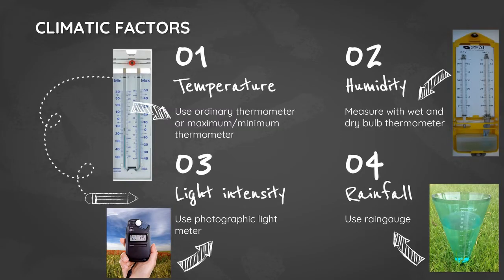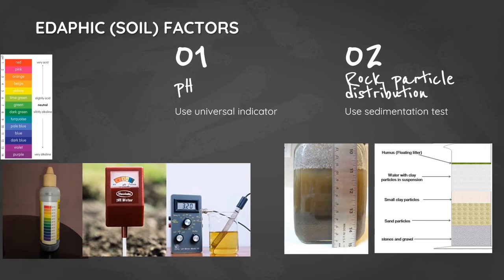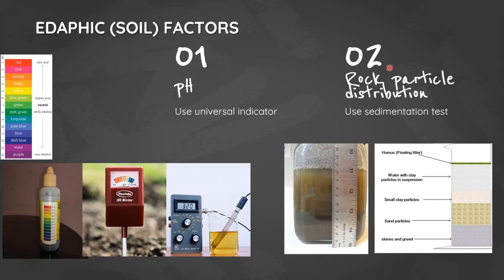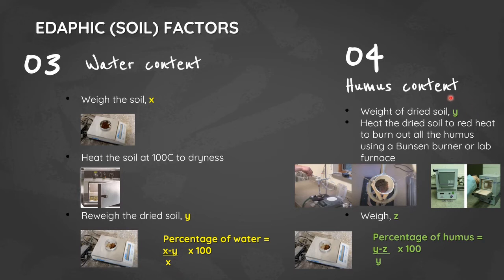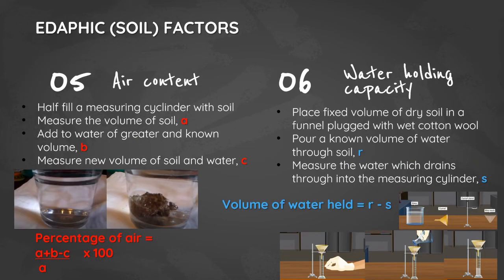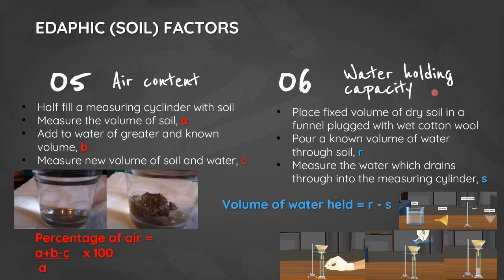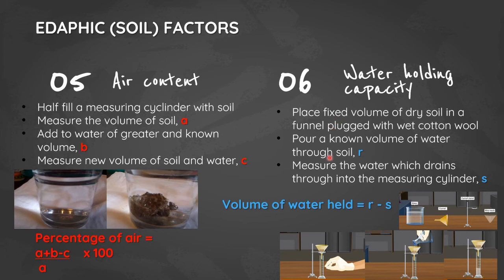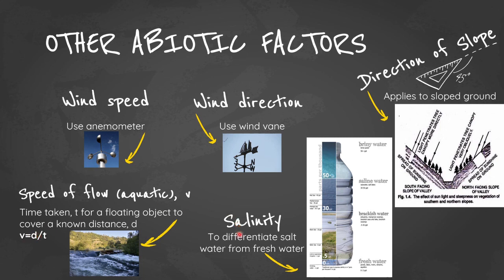CSEC Biology - Investigating Ecosystems (Part 2) - Mint Tea